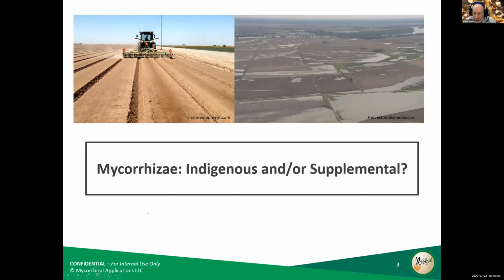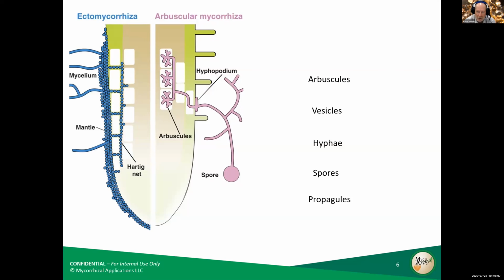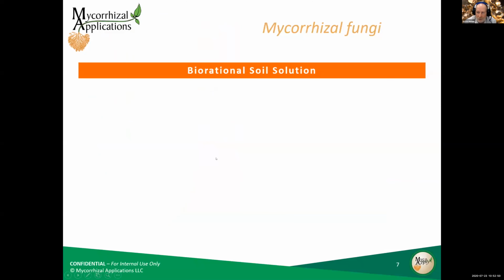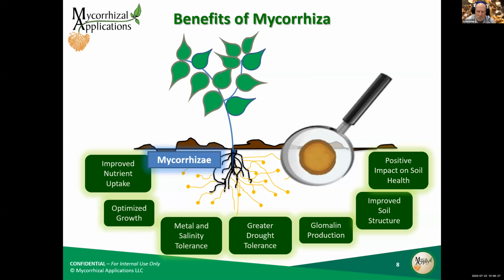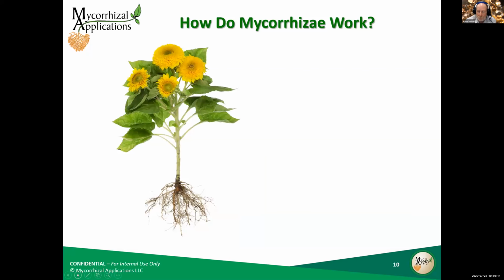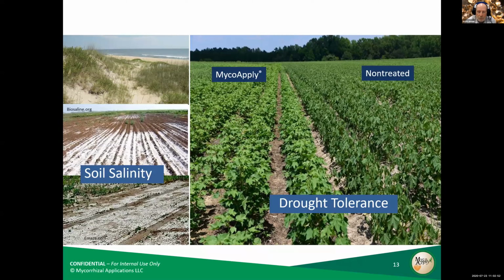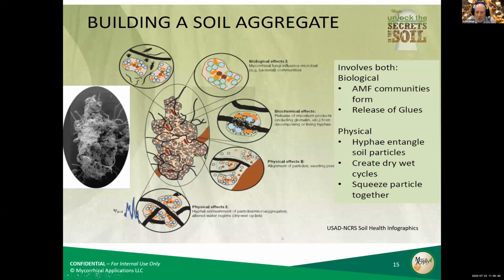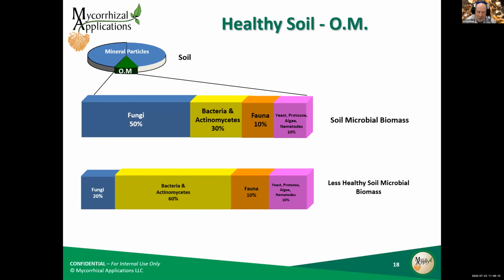Defining Soil Health: Part 3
Mycorrhizae 101
Scott Iman: Director of R&D: Mycorrhizal Applications LLC